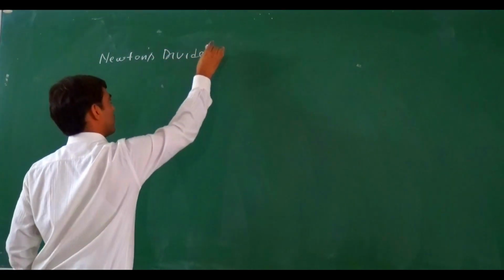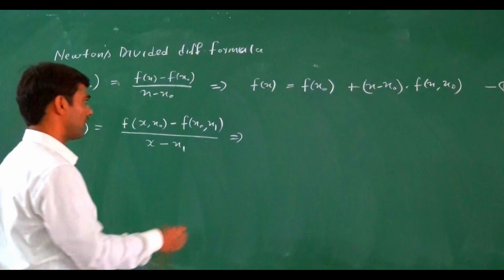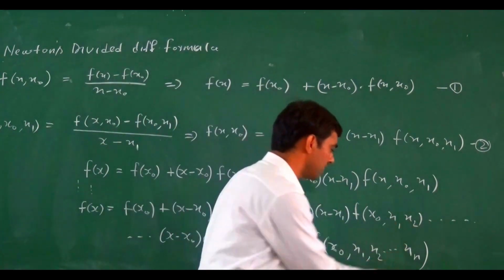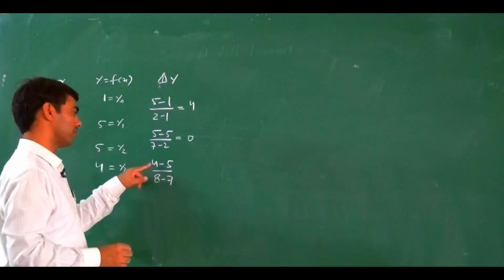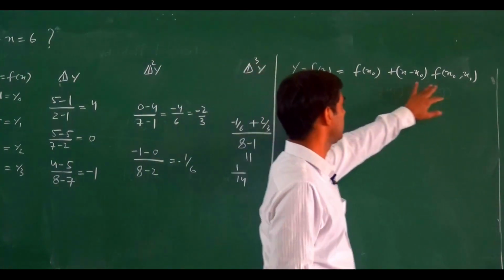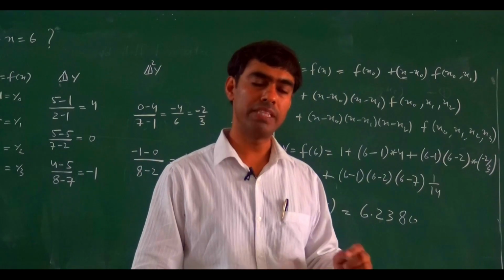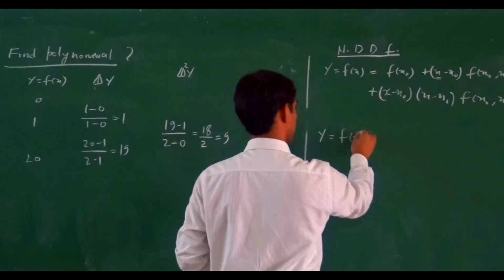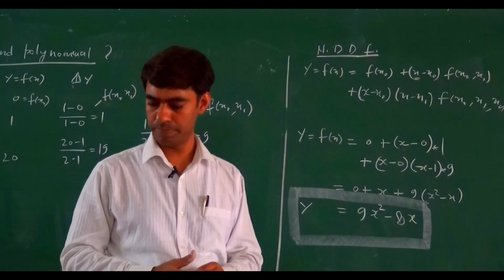Newton`s Divided Difference Formula || Interpolation:Unequal Interval|| Numerical Problem & Solution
Newton`s Divided Difference Formula || Interpolation for Unequal Interval || Numerical Problem and Solution